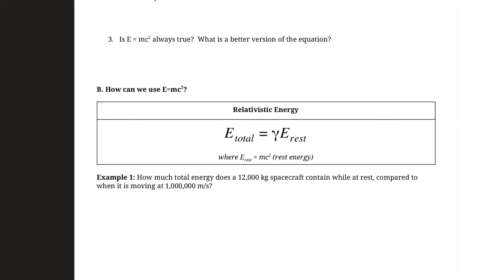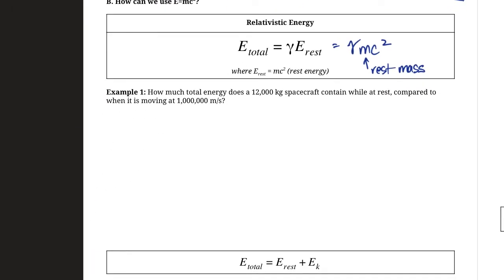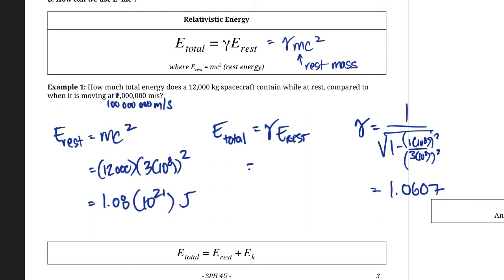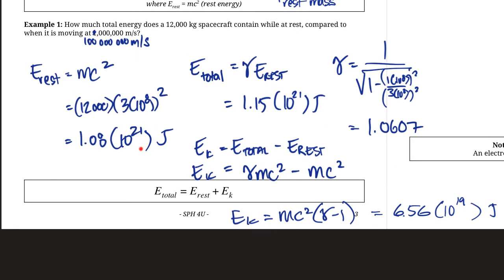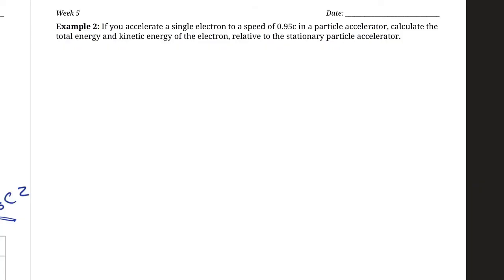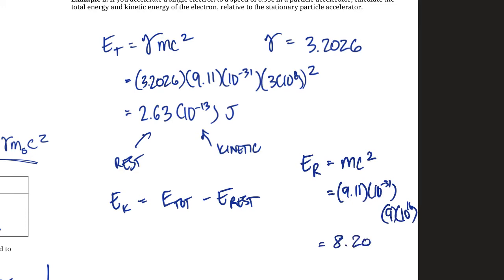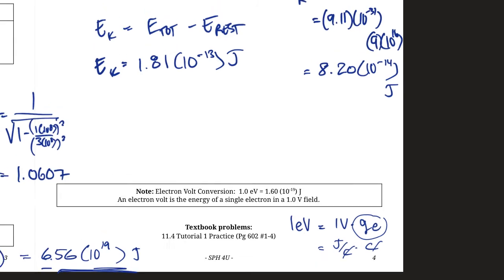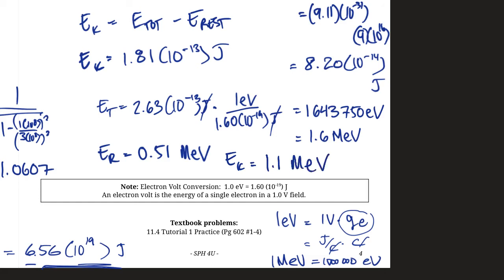Special Relativity: Mass-Energy Equivalence Calculations